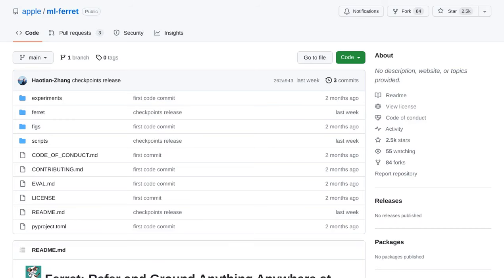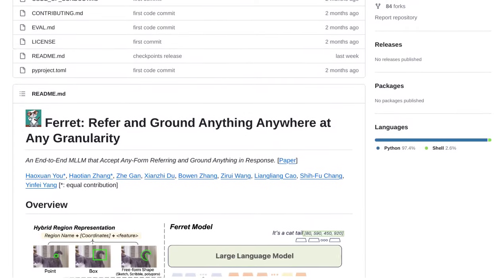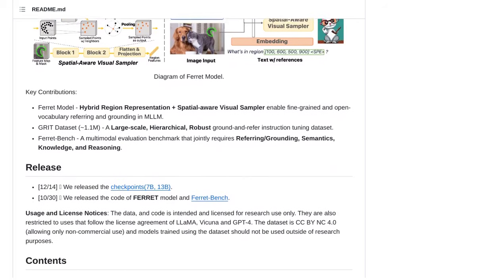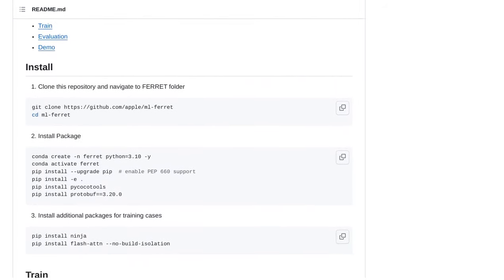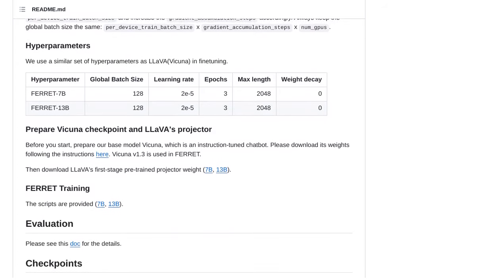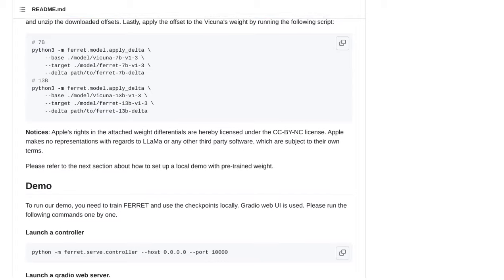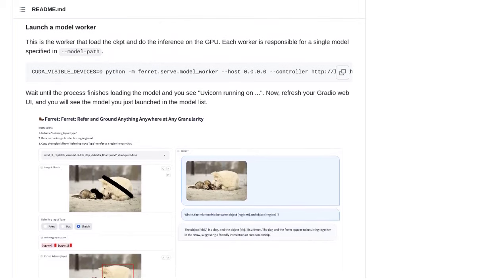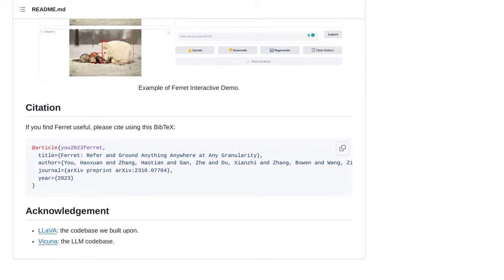Apple's Ferret: A Powerful Multimodal Language Model for Object Referring and Grounding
Apple has developed a multimodal large language model called Ferret, which can refer to and ground objects based on instructions. The model combines region representation and visual sampling to enable fine-grained referring and grounding. It is trained on the GRIT dataset and there is a benchmark called Ferret-Bench for evaluation. The code and checkpoints for Ferret are available on GitHub. Some comments discuss Apple's AI capabilities, their potential in the consumer market, and the limitations of their current ML offerings like Siri and predictive text. There is also a discussion about the limitations of CoreML and the potential for MLX to fill the gap.